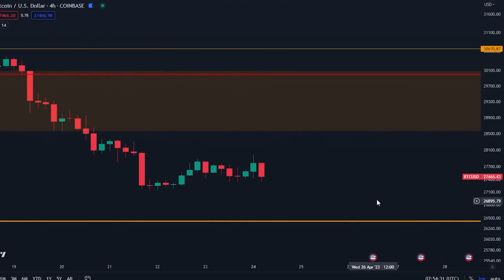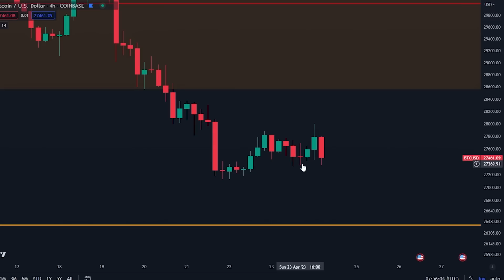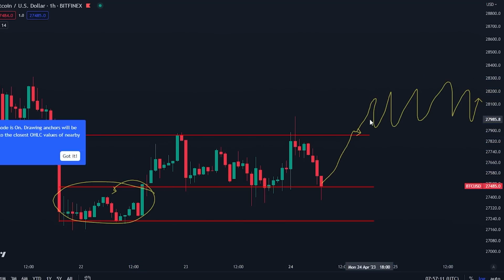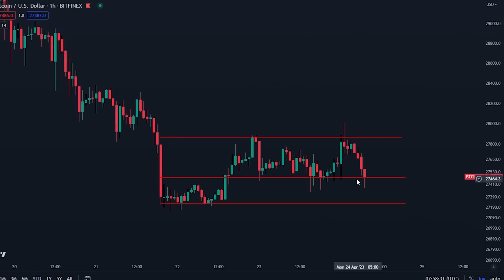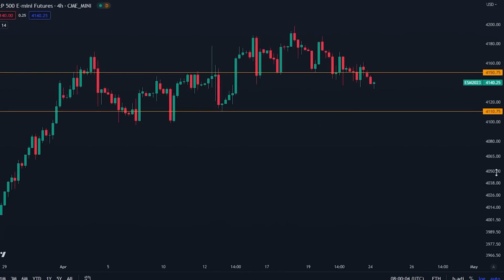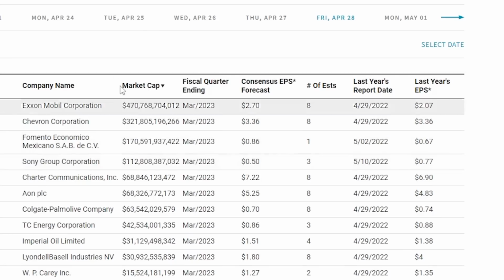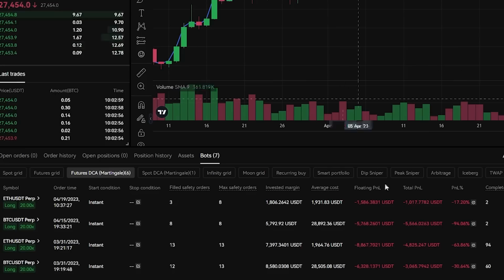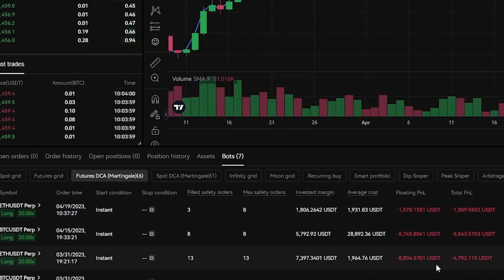BITCOIN HOLDERS: BE WARNED! 95% will lose....